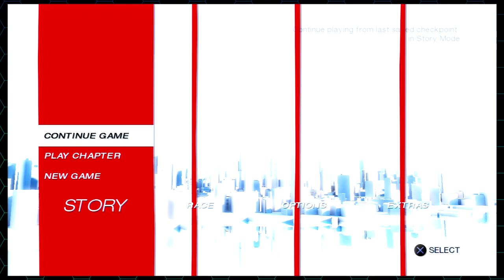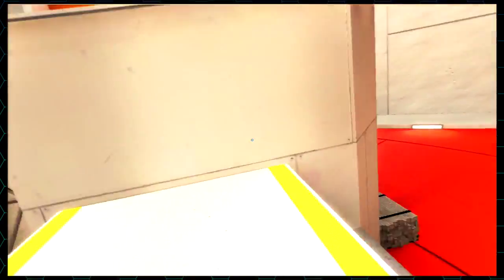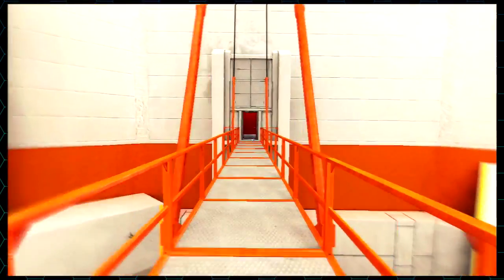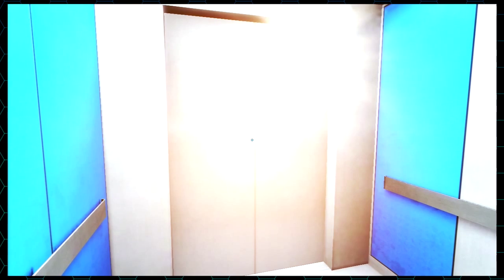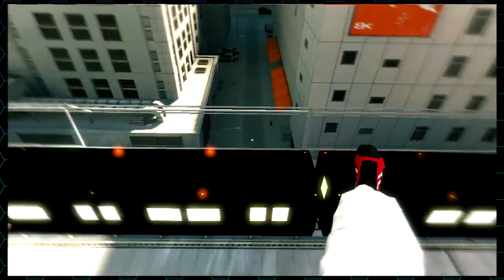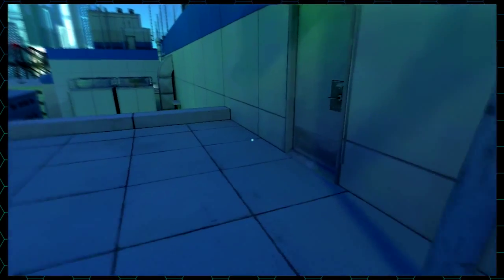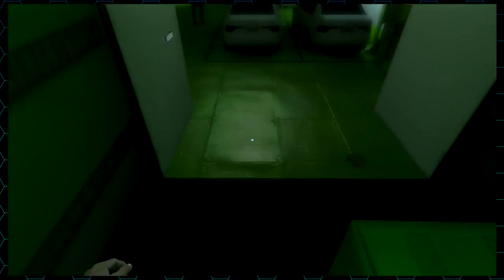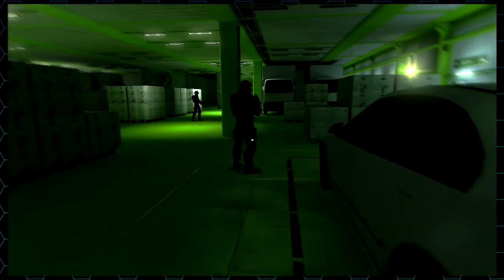Mirror's Edge | Shots Fired - Part 22 | Spank n' Jake